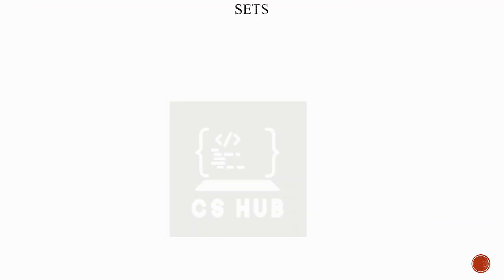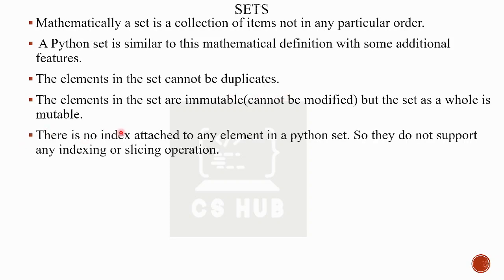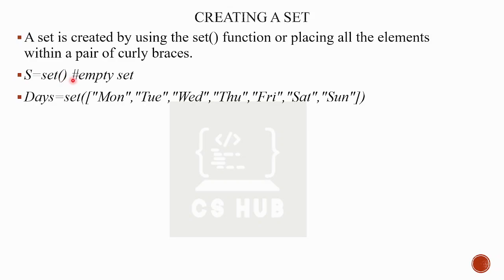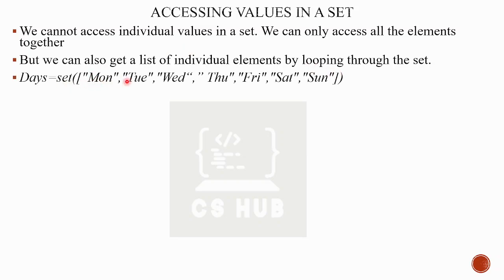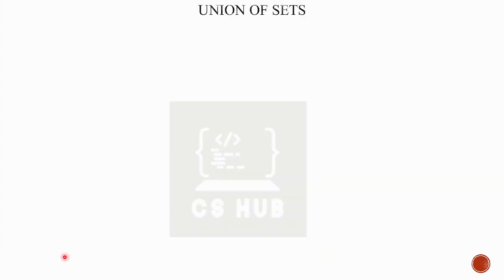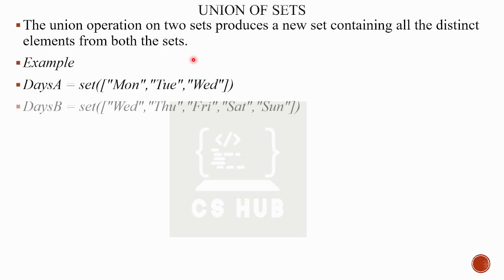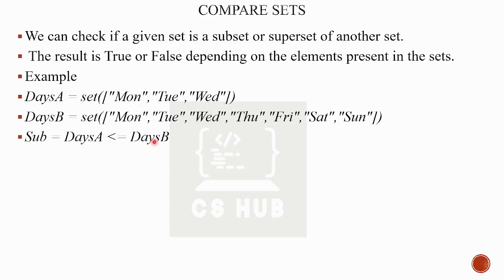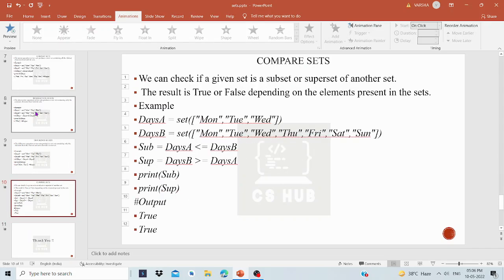Sets and Set Operations in Python| Python Programming Malayalam